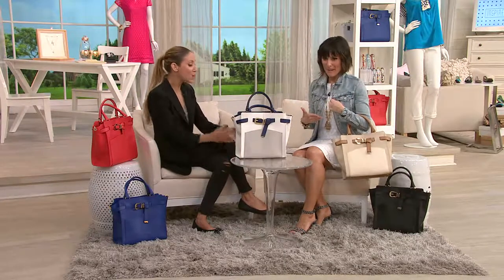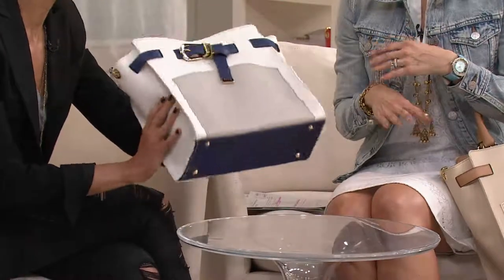Marc Fisher Diana Smooth Leather Belted Shopper with Amy Stran